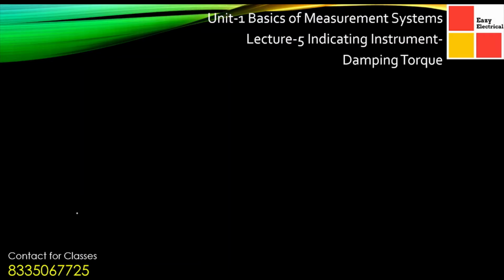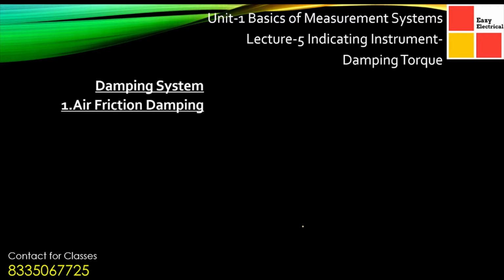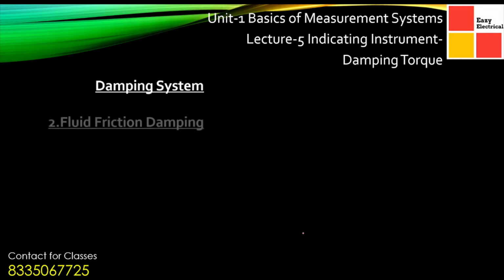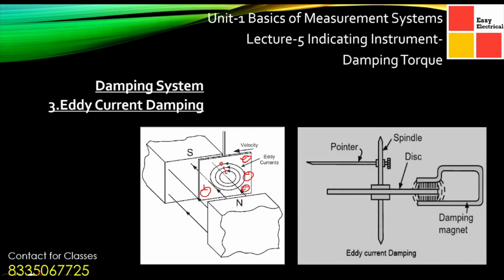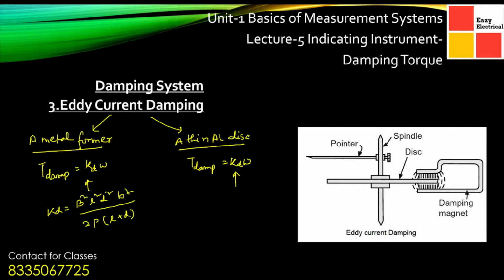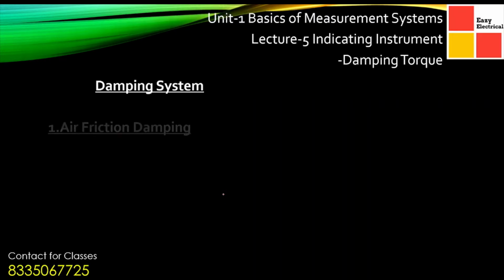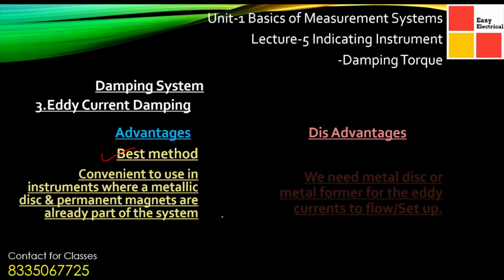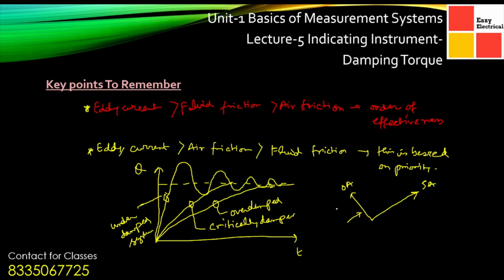Damping Systems in indicating instruments I Air Friction,Fluid Friction &Eddy Current I Lecture-5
Electrical Measurement Lecture 5